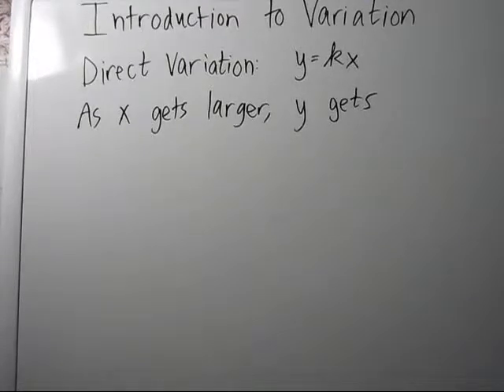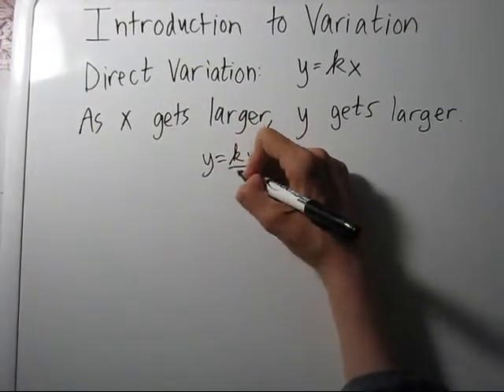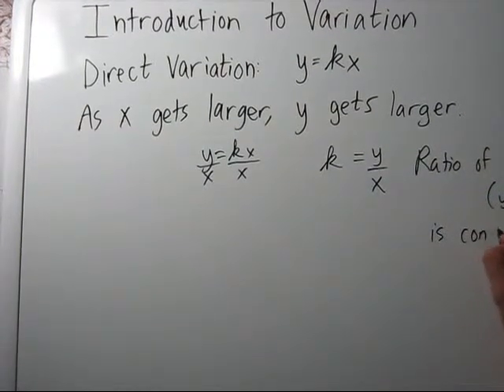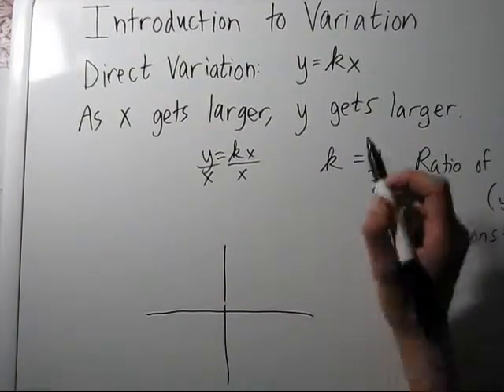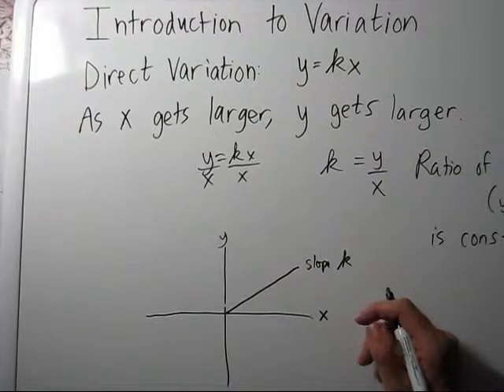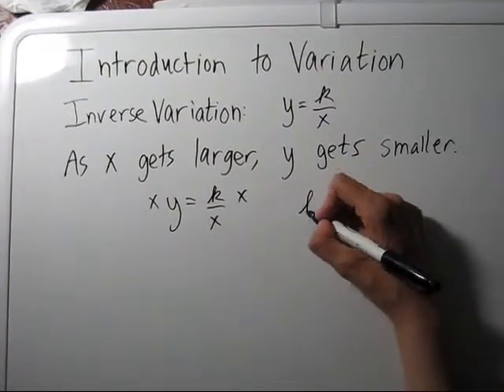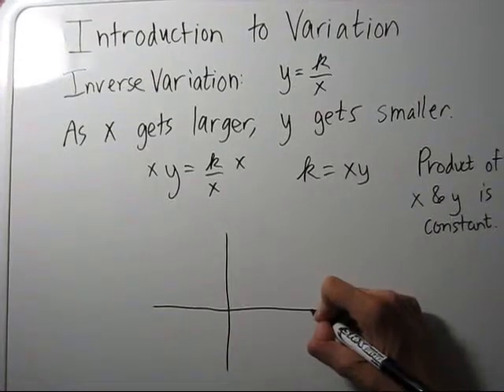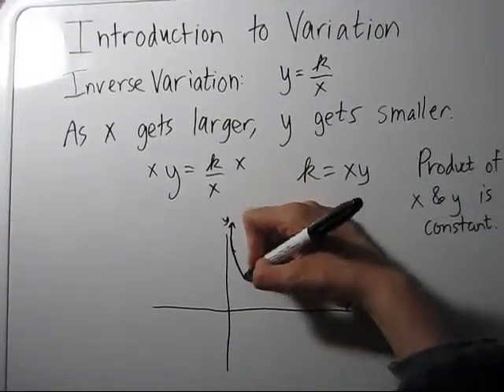Introduction to Variation